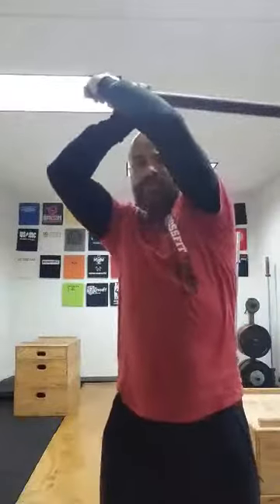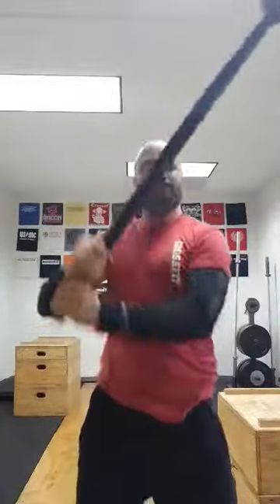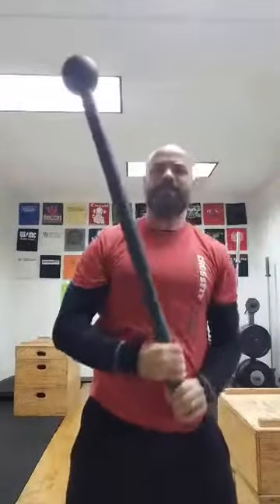Indian Clubs Build Strength